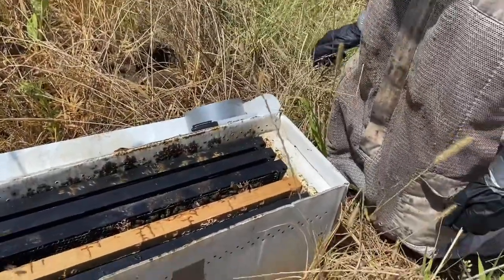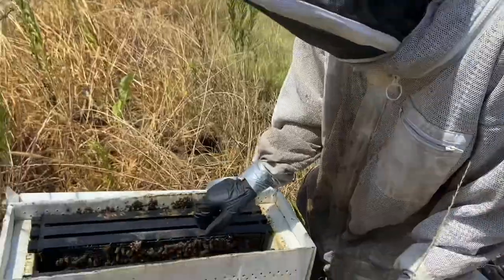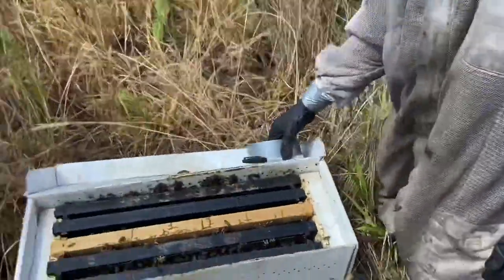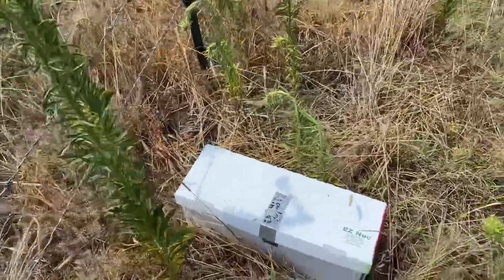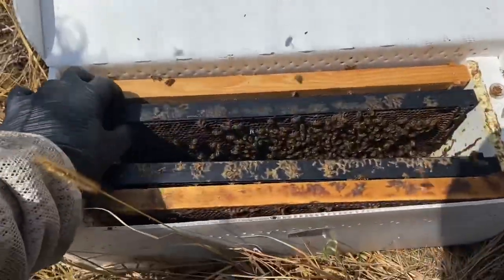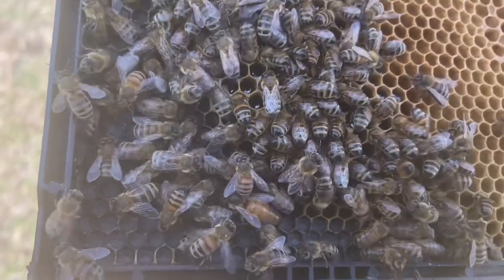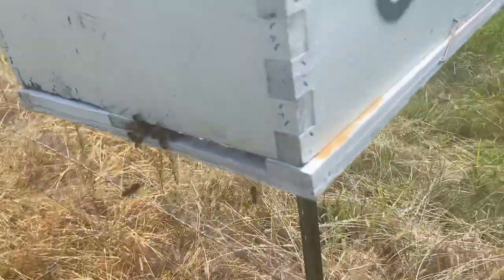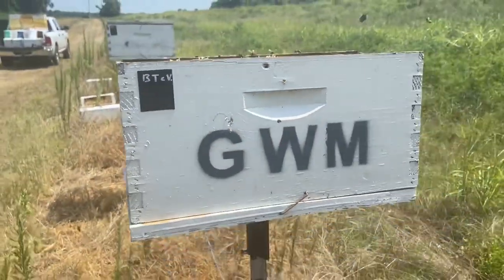Mating Nuc Target Practice!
There aren't any big lessons or points being made in this video. My niece has been coming to the bee yards with me more this summer, here we were checking mating nucs and building up her beekeeping experience.

We did find 2 T-post mating nucs that had been shot. In both the bullet had penetrated through 4 frames and was stopped by the divider. The bees had started travelling through the holes in the frames already. No real damage done, likely just kids goofing off.